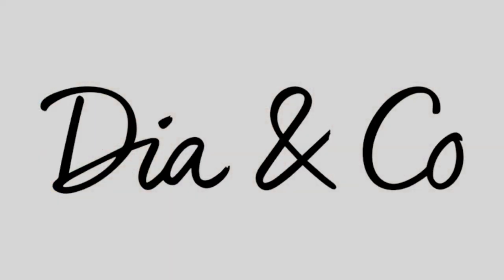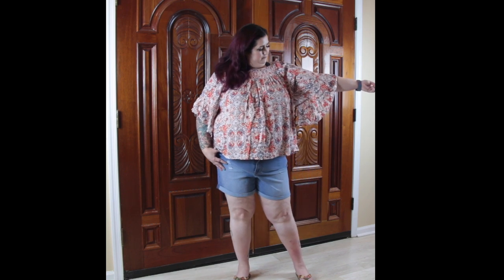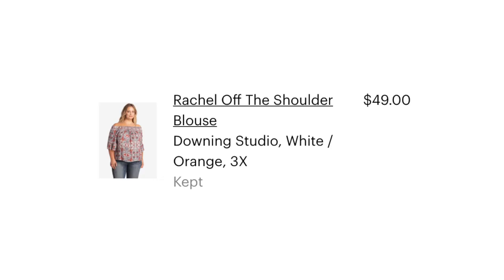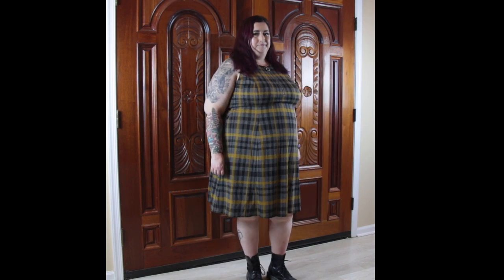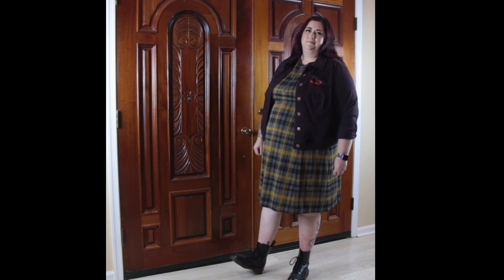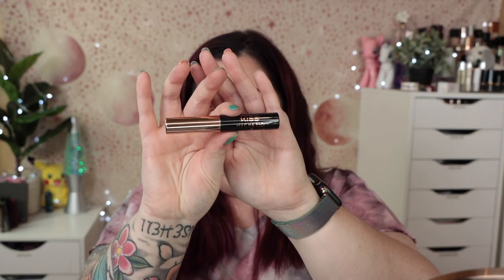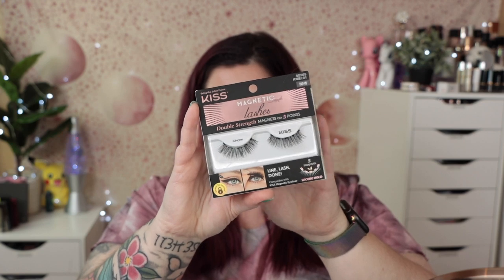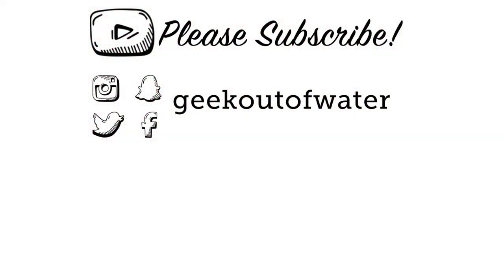DIA & CO PLUS SIZE FASHION HAUL | Makeup chat at the end!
diaandco Today I’ve got another Dia & Co unboxing and try-on! I’ve been with Dia for years; they’re a personal styling service for sizes 14-32. What will I keep? Watch and see!

Try-on starts at 3:30
Makeup and lashes chat starts around 14:40

I purchase nearly all of the products in my videos myself. Occasionally I receive products in PR. PR products were sent to me free of charge with no obligations to review them. All opinions are honest and my own. I appreciate your support of my channel!

Dia & Co Personal Styling – use my link to get your styling fee free for your first box ($20)

I lost my notes on the makeup I was wearing in this video. All I remember is that I was trying the RMS foundation again and it was not good, and so I loaded on a bunch of the L’Oreal Age Perfect powder foundation to smooth it all out and salvage it! I was not planning to film the talk-through (just wanted some makeup on for the try-on) but I was so excited about the box that I had to sit down and film the talk-through after I tried it all on.

SOCIALS!

Snail Mail:
Shelly Hokanson

EQUIPMENT
CAMERA: Canon 90D with Canon EF-S 18-135mm f/3.5-5.6 IS Nano USM lens
LIGHTS: LimoStudio 4 bank fluorescent (2) and replaced bulbs with Kino Flo True Match 55W 5500K 21” bulbs and
Neewer 18” Dimmable LED Ring Light